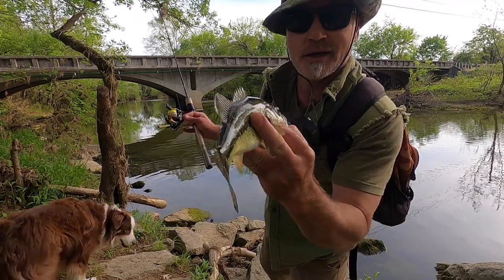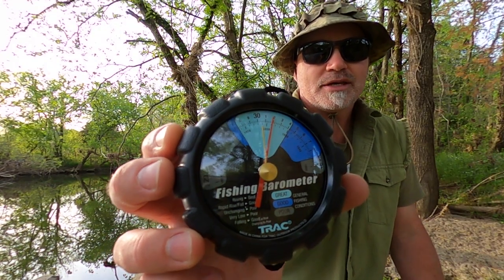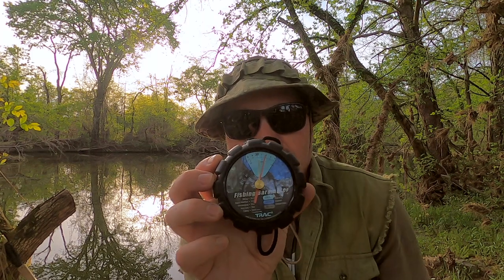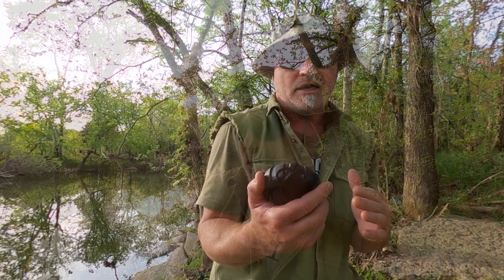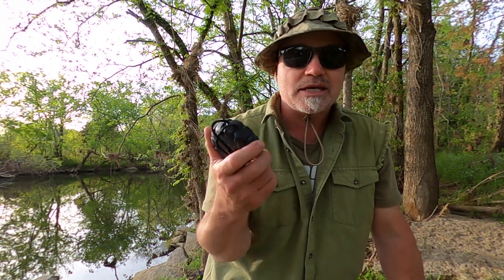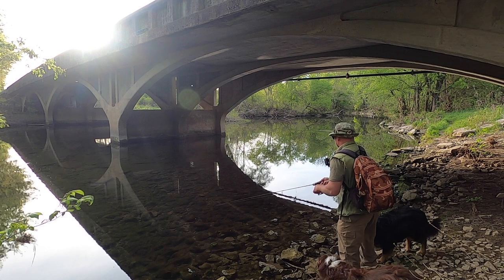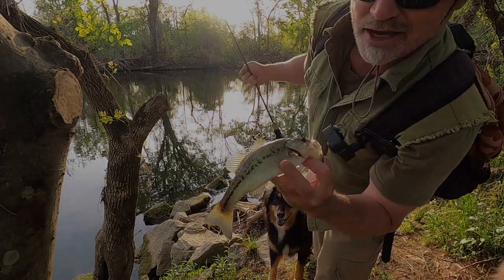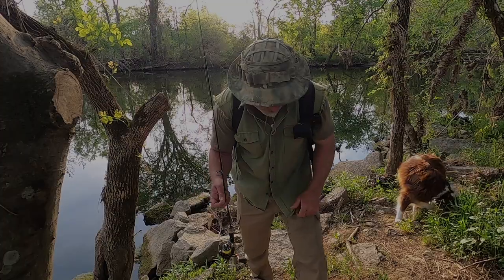How to use a fishing barometer - Part 1 - Is this an important factor when it comes to fishing?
How to use a fishing barometer - Part 1 - Is this an important factor when it comes to fishing? You have to start somewhere, so I am doing my own study on how barometric pressure affects fish, and how we can use that knowledge to help us catch more fish in varying weather conditions.